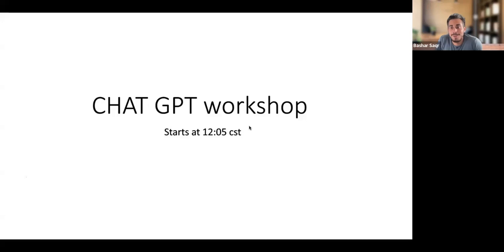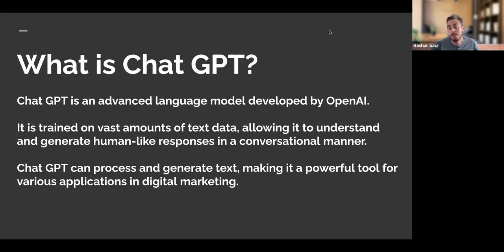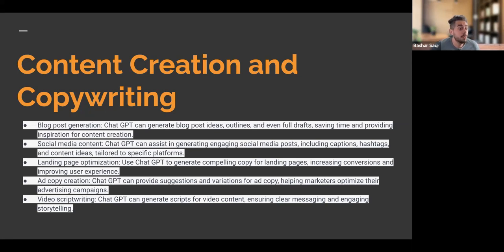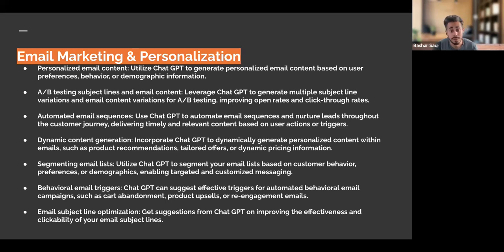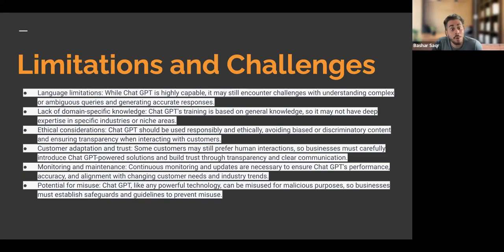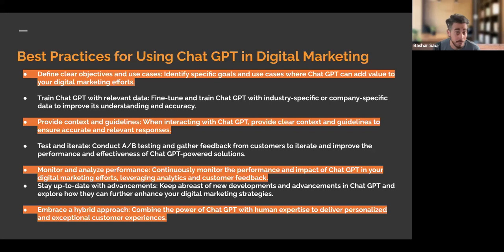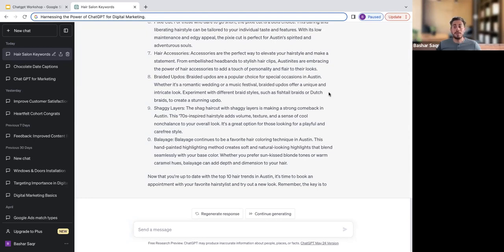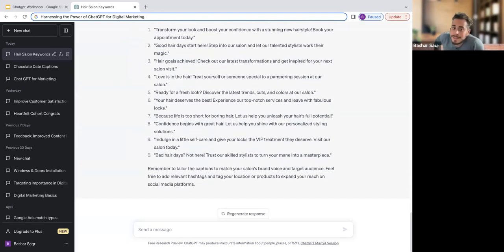Digital Marketing Workshop: Harness the Power of Chat GPT in Your Digital Marketing Strategies!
The workshop was presented by Bashar Saqr, renowned instructor from our Digital Marketing Bootcamp.

In this workshop, you will learn:

- How to integrate Chat GPT into your sales funnel
- Effective strategies to engage and convert your target audience through Chat GPT
- Tips and tricks to optimize the use of Chat GPT in your digital marketing campaign